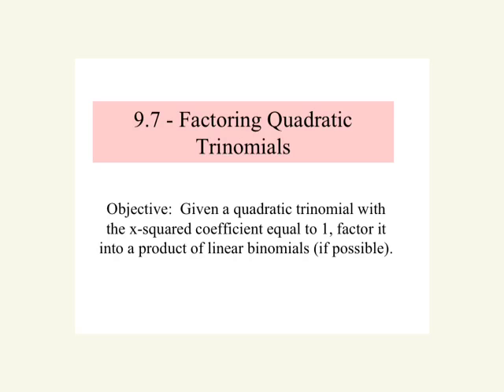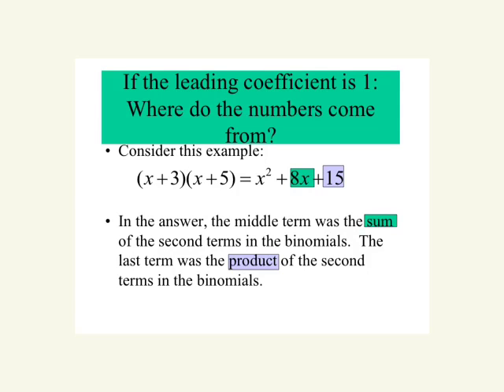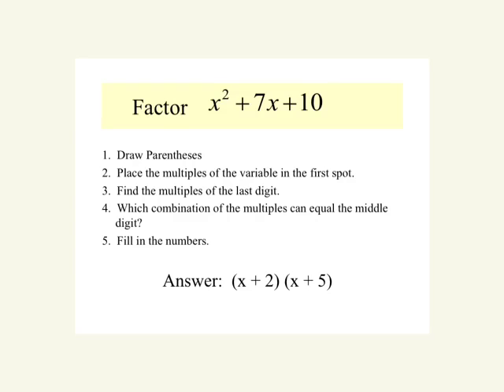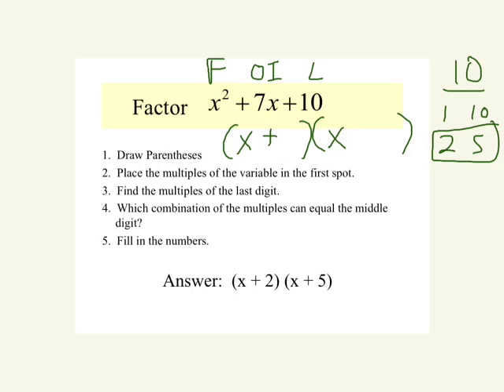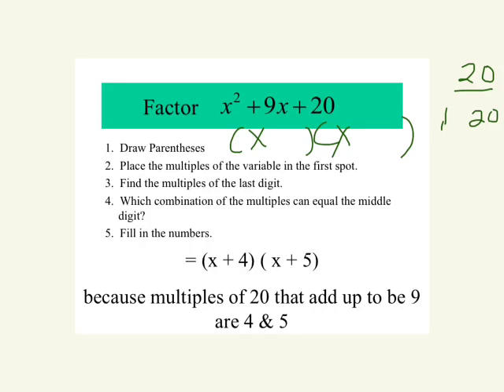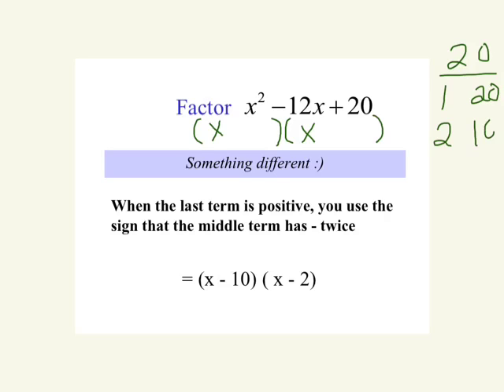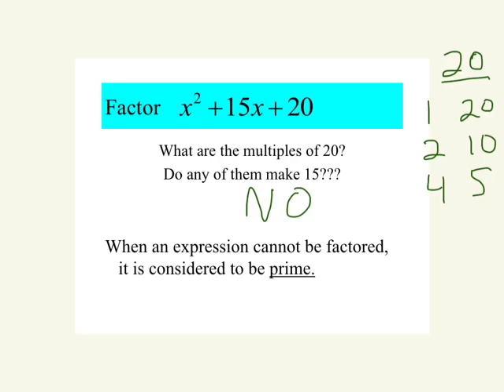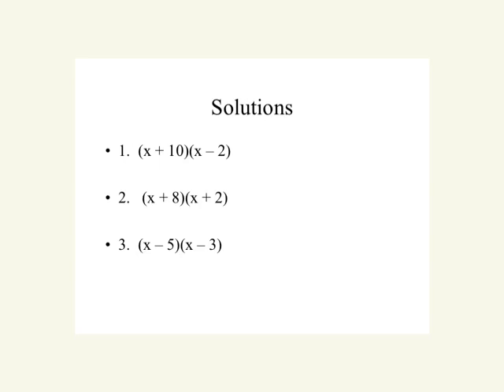9.7 factoring trinomials